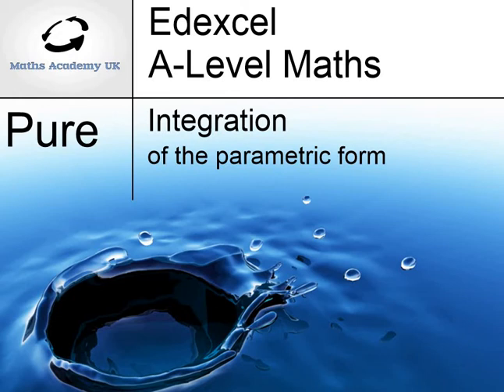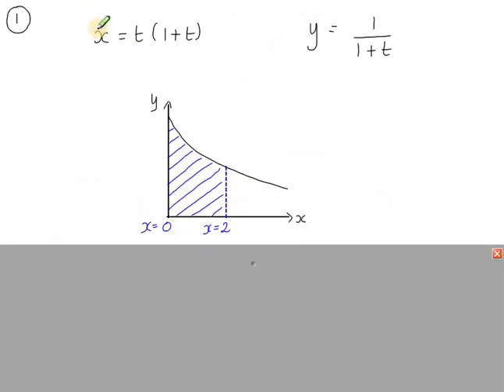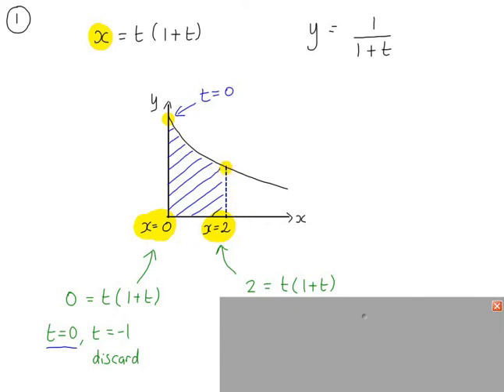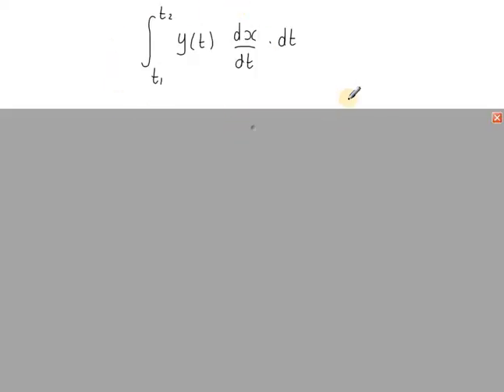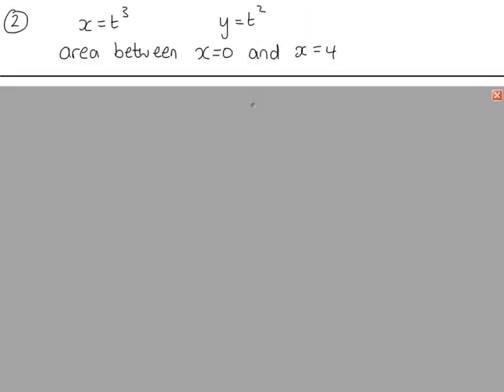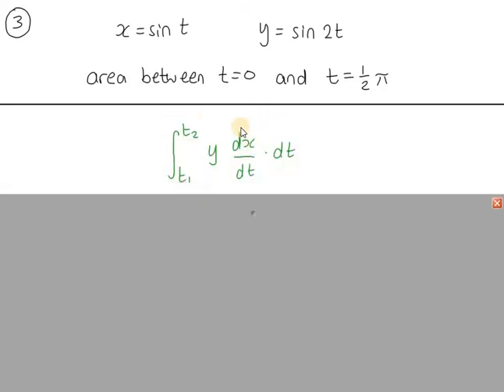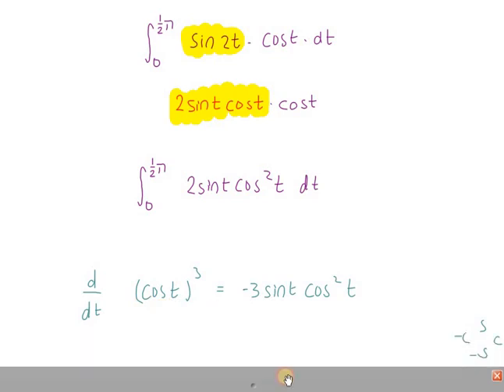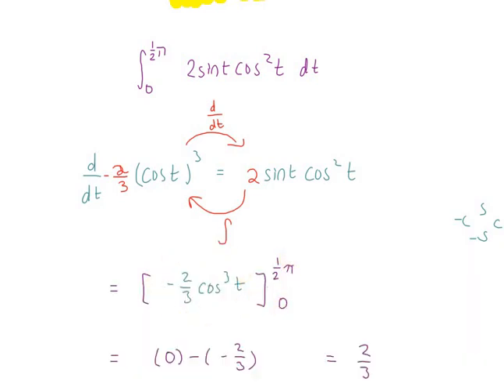Integration of the Parametric form